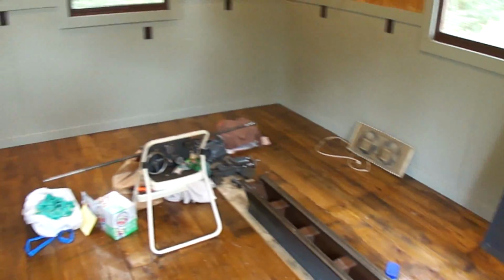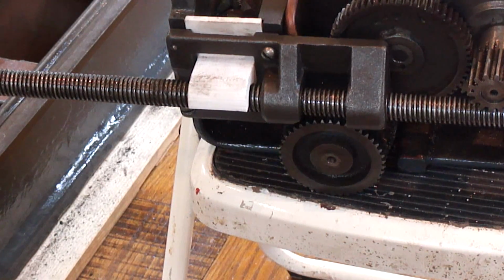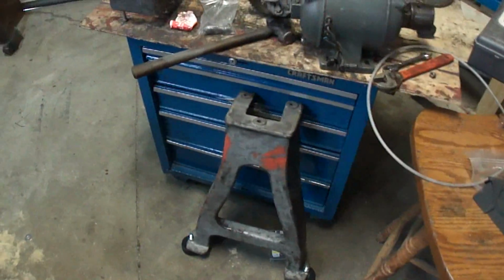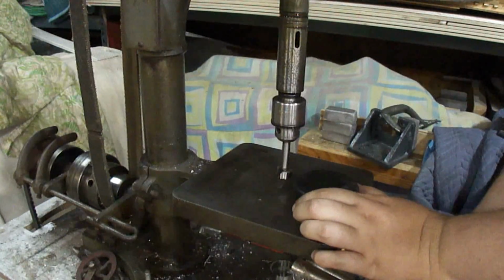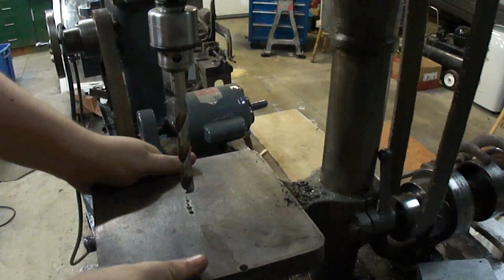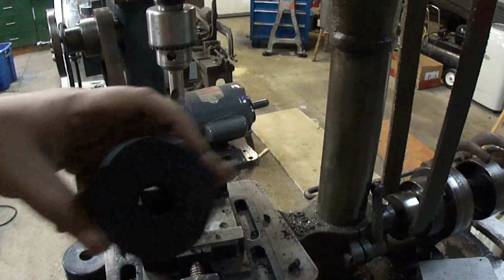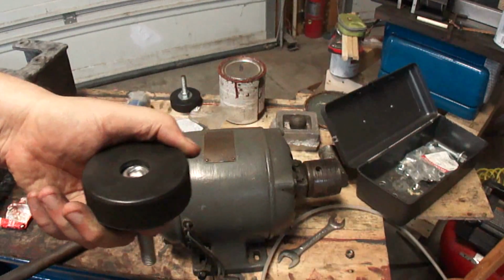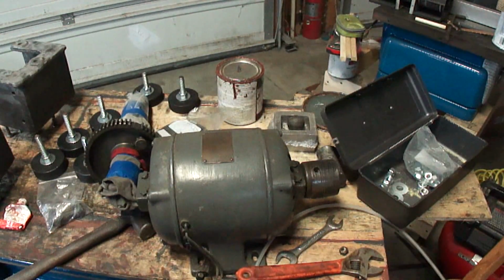Shop and Lathe Stuff, Making Leveling/Anti-Vibration Feet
Just messing with the lathe half nut, shop and lathe progress, and making some hockey puck leveling/anti vibration feet for the shaper/other machinery.